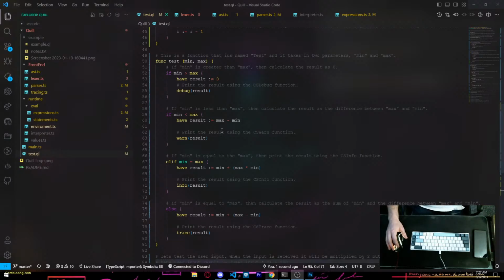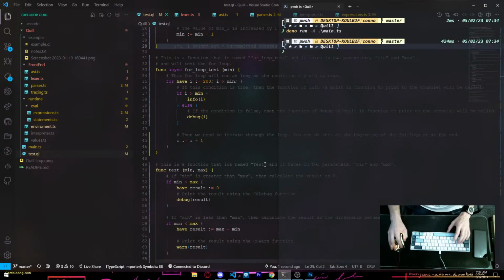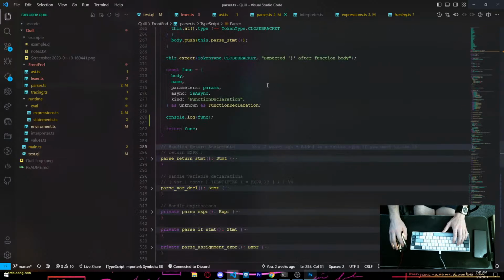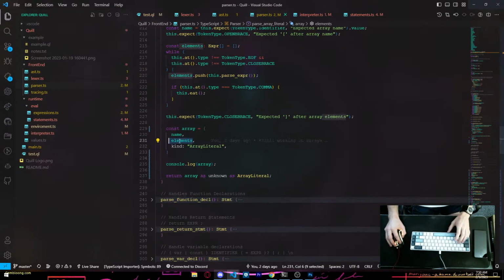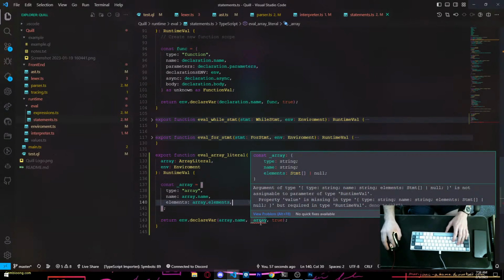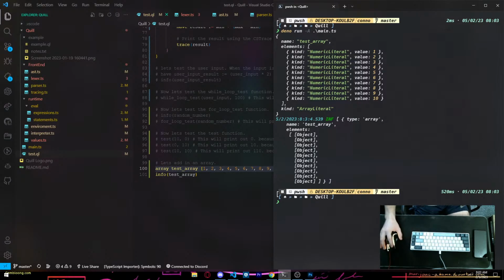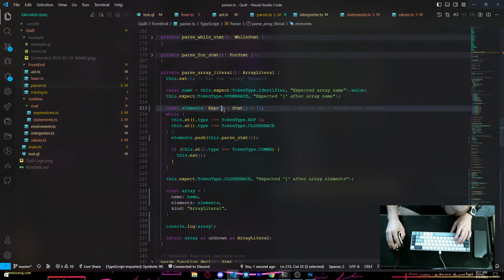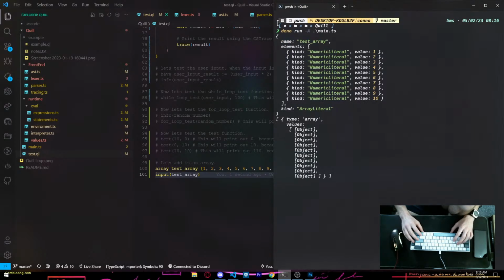Working on Quill! A custom programming language!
Quill is a high-level, dynamically typed, and interpreted programming language designed to be easy to learn and use. It features a syntax that is simple and intuitive, making it a great choice for beginners. Quill supports many of the common programming constructs such as variables, control structures, and functions, and provides a rich standard library for tasks such as string manipulation, file input/output, and more. Quill also supports arrays, which are ordered collections of values of the same type, and can be used to store and manipulate large amounts of data. The Quill interpreter provides a REPL (Read-Eval-Print Loop), making it easy to test code snippets and see the results immediately. Additionally, Quill provides good error messages and debugging facilities, making it easy to fix any issues in your code. Overall, Quill is a great choice for anyone looking for a simple, yet powerful programming language.

Quill runs on Deno, a better JS runtime.

 ⌨️ Keyboard:
RK Royal Kludge RK68 || cherry mx reds